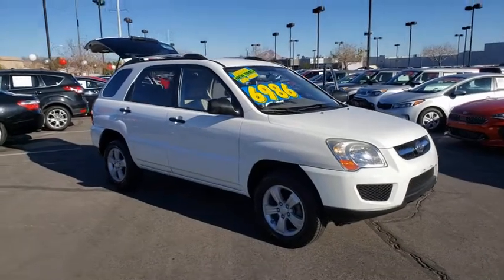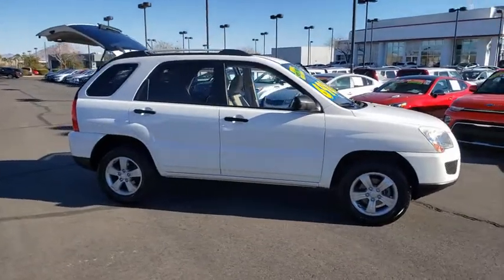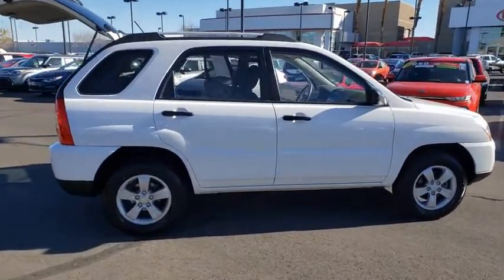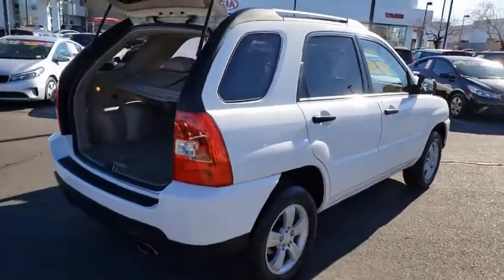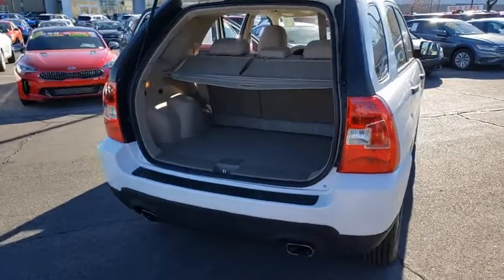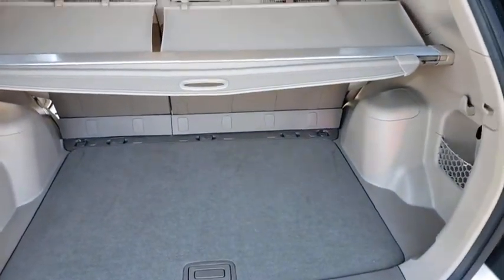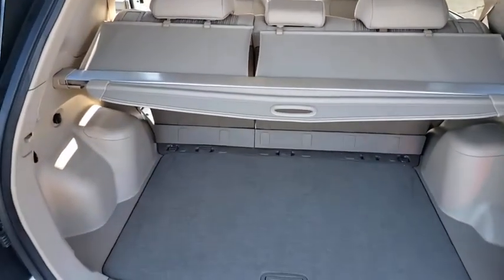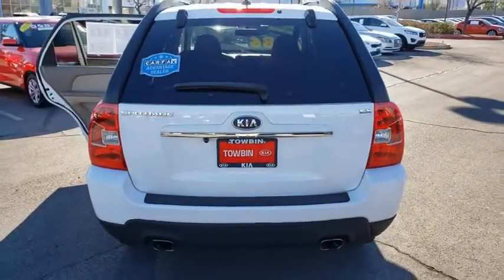2009 KIA SPORTAGE Henderson, Las Vegas, Bullhead City, Centennial, St George, NV KU591011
Clear White Used 2009 KIA SPORTAGE available in Henderson, Nevada at Towbin Kia. Servicing the Las Vegas, Bullhead City, Centennial, St George, NV area.
2009 KIA SPORTAGE 2WD 4DR I4 AUTO LX - Stock#: KU591011 - VIN#: KNDJF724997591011

Towbin Kia
260 N Gibson Rd

2009 Kia Sportage LXbrTowbin Kia is the number one kia dealership in Las Vegas for a reason. As you search for the perfect used car, you will find that we carry the highest overall ratings and reviews, the lowest prices, and the most convenient ways to shop in Las Vegas for a car, truck or SUV. Our mission is to make customers happy whether you buy a vehicle from us or not. That includes our highly rated service department where we truly create customers for life. Enjoy the convenience of shopping from home and have a vehicle delivered right to your driveway. Instead of ordering online from other online only dealers and never seeing your consultant again, with Towbin Kia you have the benefit of both a local dealership and an online experience. We offer a conveniently located dealership in the Valley Auto Mall, long term employees, and fully online ordering of your next vehicle. Feel confident in owning your next vehicle with world class follow up and follow through, before, during, and after your purchase. Did you know? Only a Kia dealership can sell a Certified Pre Owned Kia, period. Other non-Kia Dealers claim to have certified cars, but it is not a Certified Pre-Owned Kia. Only from participating Kia Dealers will the 10year/100,000-mile warranty transfer ownership. Have a car you do not want anymore? Not only do we pay top dollar for good quality trade ins, but we also will pay cash for your car, even if you do not need a replacement vehicle.brbr2009 Kia Sportage LX White FWD 4-Speed Automatic with Overdrive 2.0L I4 DOHC 16V ALL NEW TIRES AN $800.00 VALUE!, CERTIFIED BY CARFAX - NO ACCIDENTS, FULLY SERVICED TO CURRENT DATE AND MILEAGE, NON SMOKER! WELL MAINTAINED & CARED FOR, LOCAL TRADE-IN.brbrConnect today with one of our online representatives for the best prices, trade appraisals and finance options.brbrbrReviews:br  * If youre on a modest budget but dont want to give up comfort or convenience, youll appreciate Kias approach to t
Electronic stability control w/traction control,Side-impact door beams,Driver & front passenger airbags -inc: passenger occupancy sensor,Front seat-mounted side airbags,Full-length side curtain airbags,Front height-adjustable 3-point seat belts w/pretensioners & force limiters,Rear 3-point seat belts,Rear child safety door locks,Lower anchors & tether for children (LATCH),Tire pressure monitoring system,Flat-woven cloth front bucket seats -inc: adjustable headrests, 8-way manual driver seat adjuster, flat-folding front passenger seat,60/40 split-folding rear seat,Center console w/armrest, dual storage,Scuff plates,Tilt steering wheel,Pwr windows w/driver one-touch express-down,Cruise control,Remote fuel door release,Air conditioning,Rear window defroster,12V pwr outlets -inc: (1) front/(1) rear,Overhead console -inc: sunglass holder, map lights,Dual covered visor vanity mirrors,Front/rear cupholders,Cargo floor storage compartmentAM/FM stereo w/CD/MP3 player -inc: auxiliary input jack, (6) speakers,Sirius satellite radio,16 alloy wheels,P215/65R16 tires,Roof rails,Body-color bumpers,Multi-reflector headlamps,Rear privacy glass,Black pwr mirrors,2-speed variable intermittent front windshield wipers,Rear wiper w/washer,Split-hatch tailgate w/flip open glass,2.0L DOHC 16-valve I4 engine w/CVVT,4-speed automatic transmission w/Sportmatic,Front wheel drive,Independent MacPherson strut front suspension,Independent dual-link rear suspension,Front/rear stabilizer bars,Pwr assisted rack & pinion steering,4-wheel anti-lock vented front/rear disc brakes